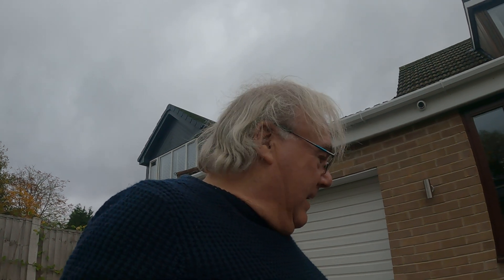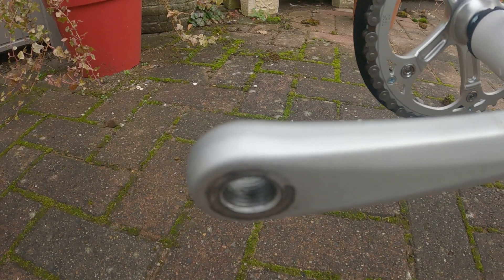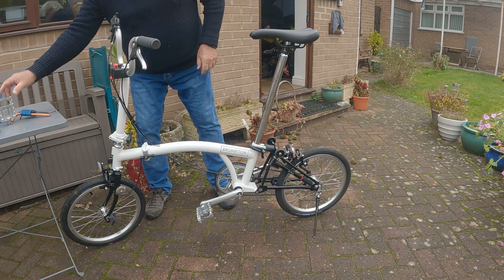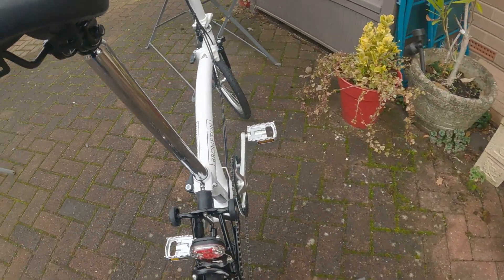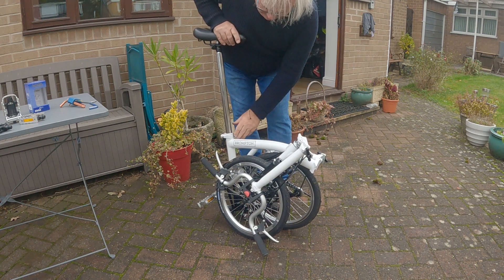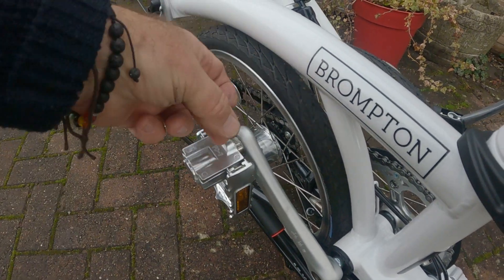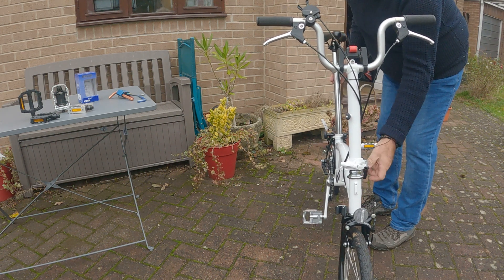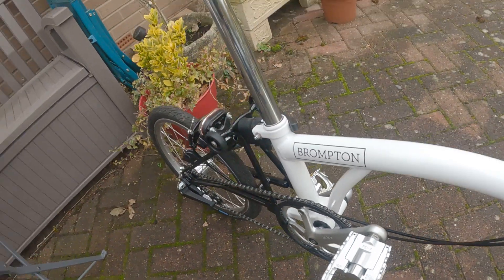Brompton pedal choice for the A Line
Fitting MKS Pedals to the Brompton A Line